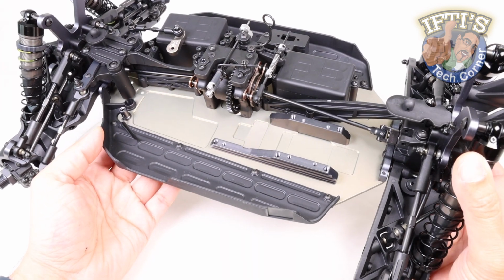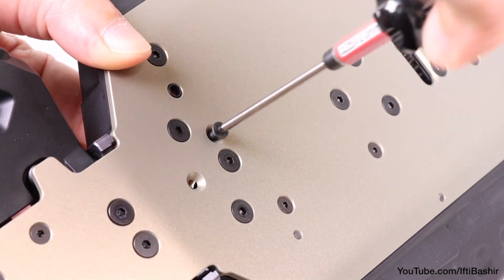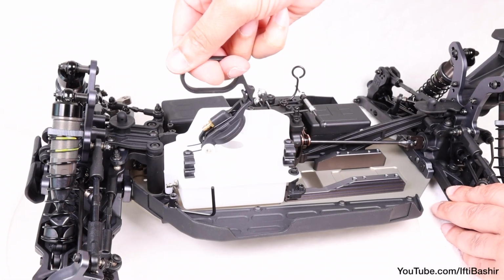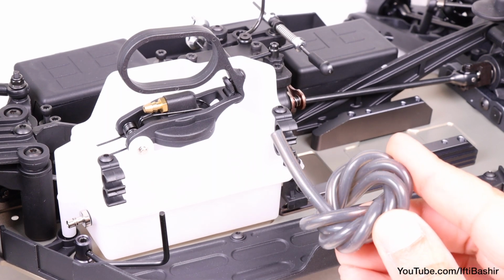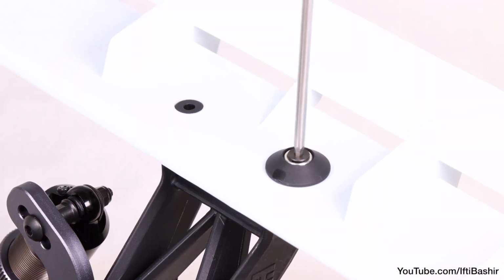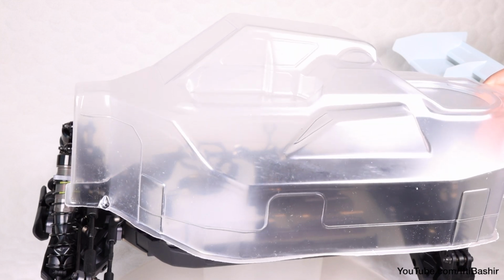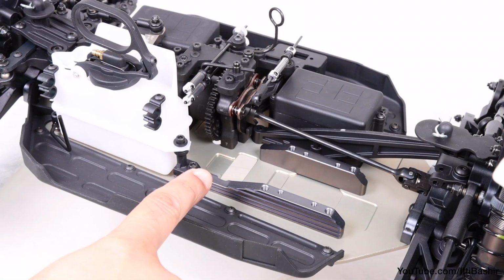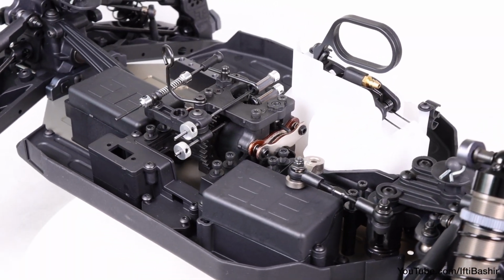#16 Tekno NB48 2.2 - BUILD SERIES - Kit Bag Q & R : Fuel Tank / Final Assembly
The Tekno NB48 2.2 Nitro Buggy is here and ready to rip up tracks all over the world!
Join us as we build the complete kit from start to end!

Questions about the build - or about which engine/electronics to install?